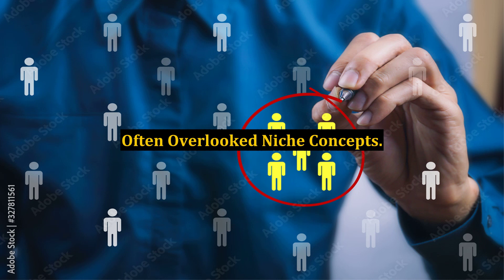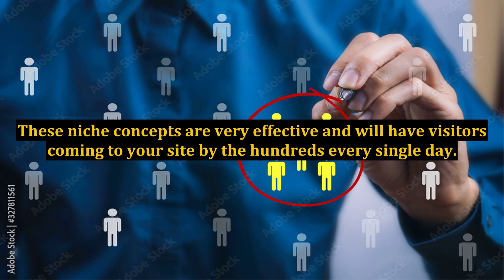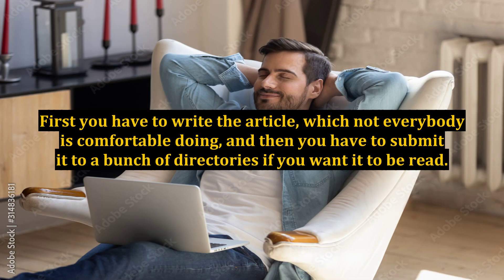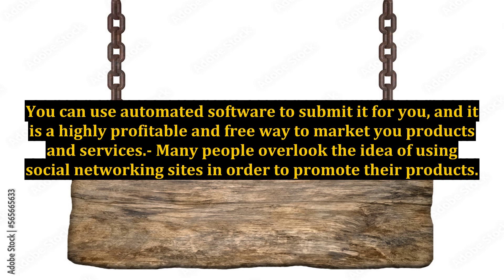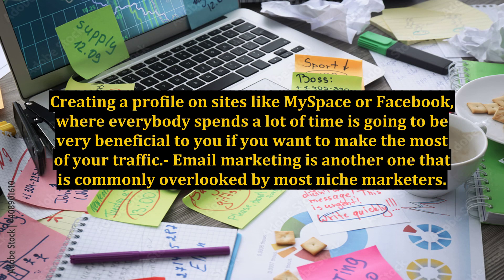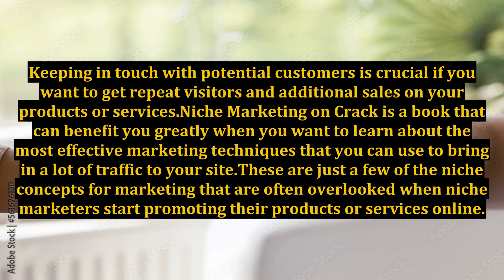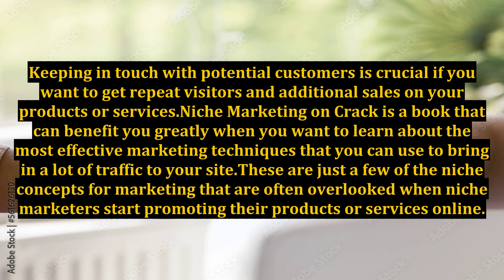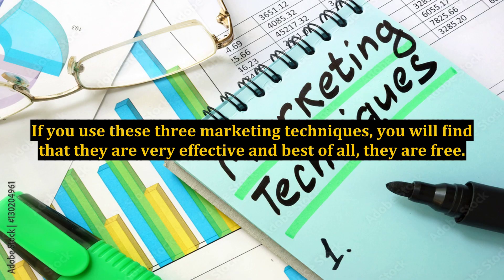Often Overlooked Niche Concepts